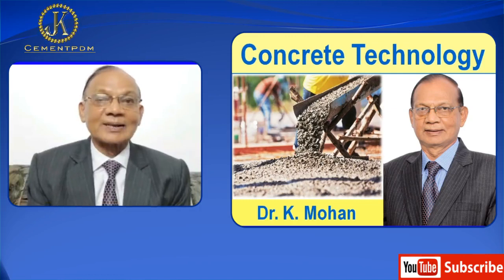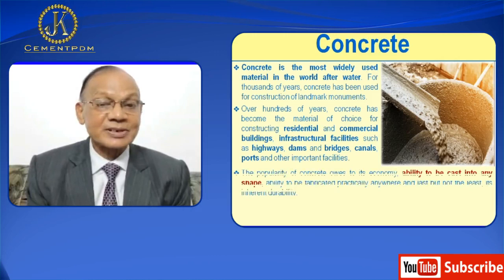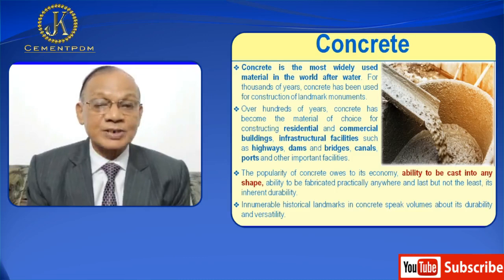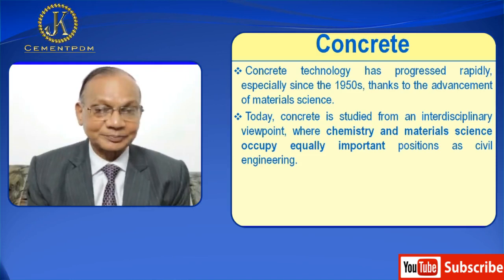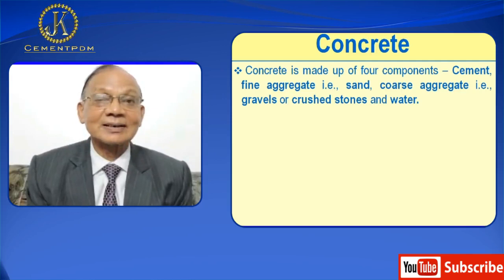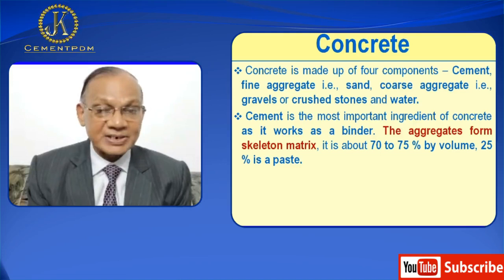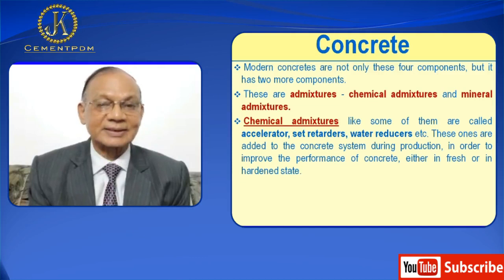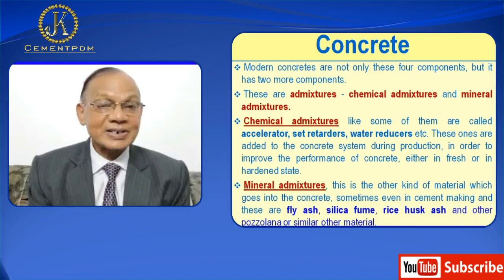Introduction about Concrete technology lecture by Dr K Mohan | About Concrete Aggregate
We are lucky to have Dr. K. Mohan Sir today with us. I have invited and requested him to share his thoughts, learnings and knowledge on concrete science and technology with us. He will be speaking and talking to us on a series of topics related to concrete science and technology. So, there will be a whole series of lectures and talk by him. This is the first lecture ofthe series.

Dr. K. Mohan Sir needs no introduction. However, I will like to say a few words about him and his achievements.

He is an internationally renowned and an acclaimed cement scientist. He is a former Director General of National Council for Cement and Building Materials (NCCBM).

He has a varied, vast and rich experience of over 51 years in teaching, research, management, training, consultancy, technology development and transfer in cement and concrete science and technology in India and abroad.

He holds a Ph.D. degree in Cement Chemistry from University of Aberdeen, Scotland, U.K. He has carried out 8 years of original, pathbreaking and pioneering research work at the University of Aberdeen in the fields of cement chemistry and technology under Prof. H. F. W. Taylor, who is referred to as father of modern cement chemistry and Prof. F.P.Glasser.

He has 70 research publications in reputed national and international journals and 9 patents to his credit. His research findings have been widely quoted in prestigious international journals and books on cement and concrete.

He has widely travelled abroad and visited 15 countries in connection with his professional assignments.
He has been an external examiner of many foreign and Indian universities.
He is Bhishma Pitamah of Cement Chemistry.

Concrete is the most widely used material in the world after water. For thousands of years, concrete has been used for construction of landmark monuments. Over hundreds of years, concrete has become the material of choice for constructing residential and commercial buildings, infrastructural facilities such as highways, dams and bridges, canals, ports and other important facilities. The popularity of concrete owes to its economy, ability to be cast into any shape, ability to be fabricated practically anywhere and last but not the least, its inherent durability. Innumerable historical landmarks in concrete speak volumes about its durability and versatility.
• Concrete technology has progressed rapidly, especially since the 1950s, thanks to the advancement of materials science. Today, concrete is studied from an interdisciplinary viewpoint, where chemistry and materials science occupy equally important positions as civil engineering. Another aspect that has led to this progress is the development of additives for concrete. These advances have ensured that concrete will be a material of choice for many decades into the future.
• Now let us first understand what is concrete. Concrete is made up of four components – cement, fine aggregate i.e., sand, coarse aggregate i.e., gravels or crushed stones and water. Cement is the most important ingredient of concrete as it works as a binder. The aggregates form skeleton matrix, it is about 70 to 75 % by volume, 25 % is a paste, now paste means cement and water, that combines to form paste. 1 t0 2 % voids are usually there in normal concrete.
• But modern concretes are not only these four components, but it has two more components. These are admixtures - chemical admixtures and mineral admixtures. Chemical admixtures like some of them are called accelerator, set retarders, water reducers etc. These ones are added to the concrete system during production, in order to improve the performance of concrete, either in fresh or in hardened state.
• Mineral admixtures, this is the other kind of material which goes into the concrete, sometimes even in cement making and these are fly ash, silica fume, rice husk ash and other pozzolana or similar other material. We will discuss about them later on in details. So, as we can see modern concrete is not four component materials, but six components.
• Now, there are lot of advantages and disadvantages of concrete. A few advantages are, it is relatively a cheap material and it is used in very huge quantity for construction purpose.
• Next, it has a low life cycle cost. Now, life cycle cost means not only that initial capital cost is low, initial production cost is low, but its maintenance cost during service life period is also low.
• It can be molded; you can mold into any shape that you like. It is robust what it means is that, it must have a sufficient resistance against sliding.
•It has got two weaknesses. One it has got lower tensile strength and other it has got lower ductility. Now ductility is a property by virtue of which the material exhibits a large amount of deformation prior to failure and such large deformation ensures warning, prior to failure. It does not fail suddenly.